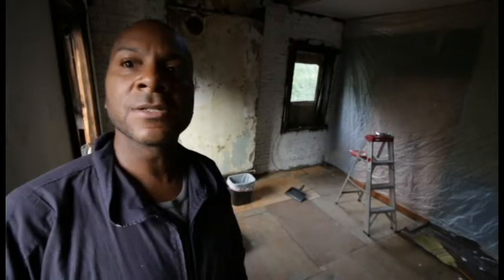REG GOES INTO REHAB!?!?!?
Reg Flowers continues in the pursuit of a vegan lifestyle while wrestling with life at the intersection of radical, queer and a person of color. This series delves deep into the underlying values and prejudices of the vegan doctrine.

In this episode Reg goes into the detail on the renovation project that he's been doing with Kerny Ⓥ